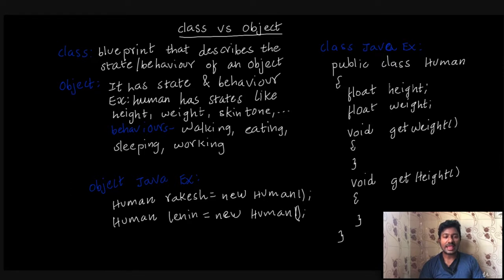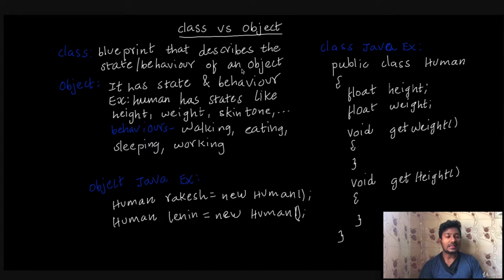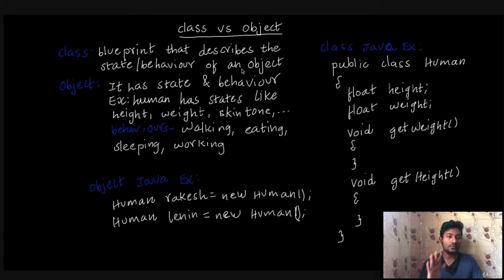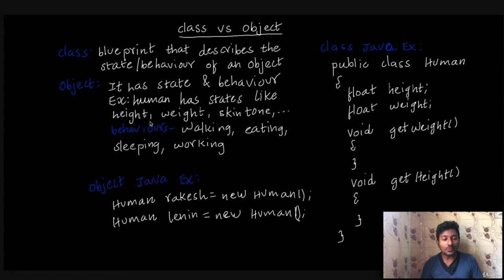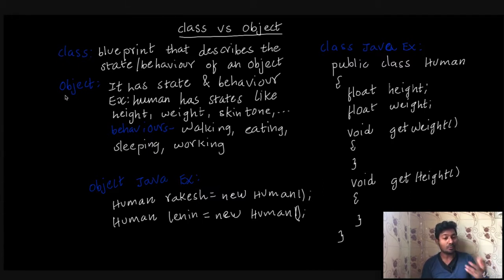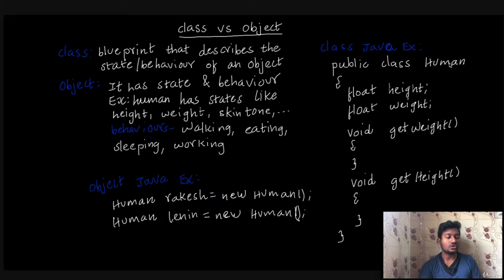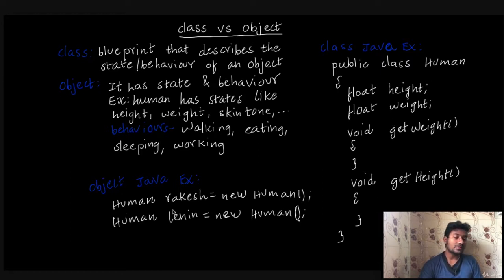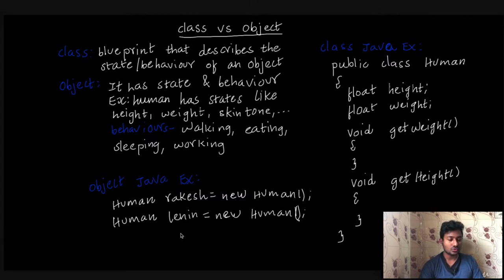Java Class vs Object in Telugu | Differences between Class and Object in Telugu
Class and Object are fundamental and vital principles of Object-oriented programming (OOPs).

What is a class?
A class is a blueprint or prototype from which objects are created.
It’s a logical entity and not a physical entity.
We can create any number of objects using one class.

An object is an instance of a class.
It’s a real world entity like Table, Book, Paper, and etc.
It’s a physical entity.
Objects can be created any number of times using a single class based on requirements.